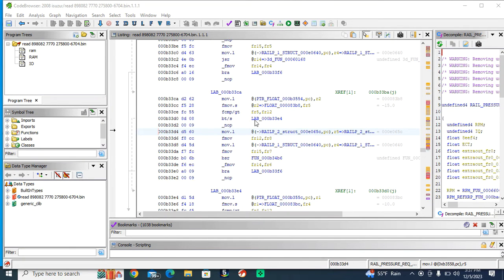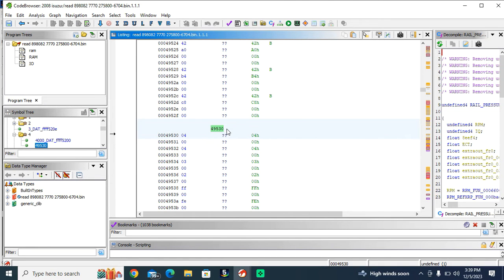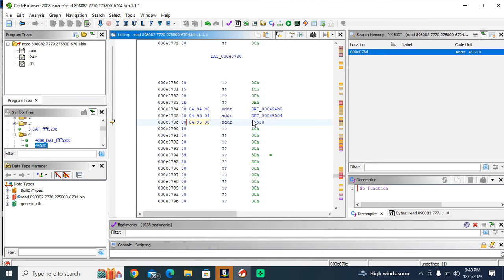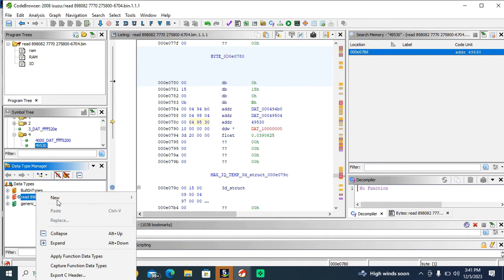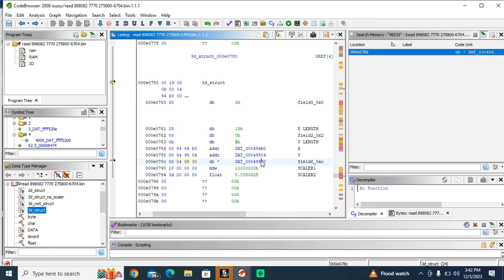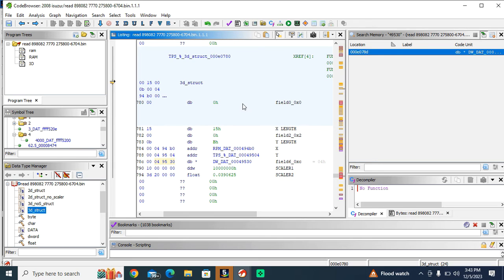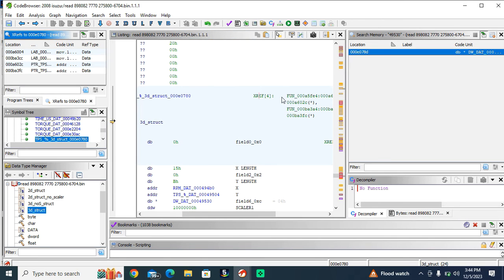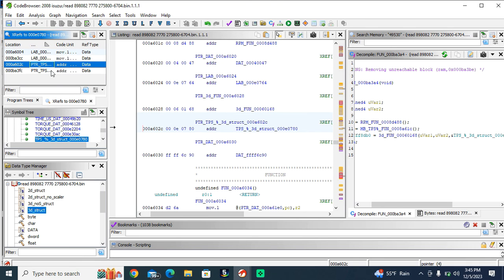GHIDRA Disassembly, SH7058 sh2a finding maps XREFS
see my website for a step by step disassembly of this ECU.
DENSO SH7058 SH2A big endien.

3d structures e0780 was corrected too DW_3Dstruc_000780, from mistakenly calling it TPS_%.

Some maps were not 'XREF' from the initial analyze. This video is addressing one of the  instances.

This is my first project in Ghidra, and I have no background in EE feel free to ad any information or corrections in the comments, don't look to my videos as the "right" way too do it.